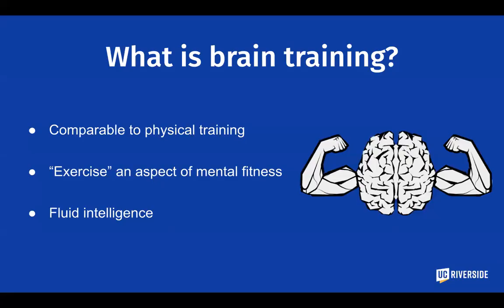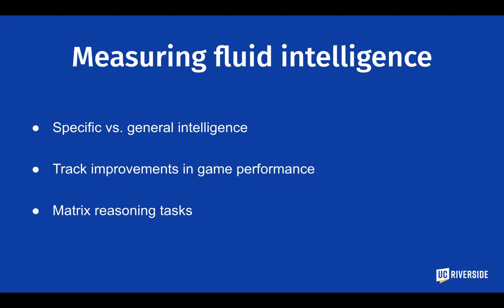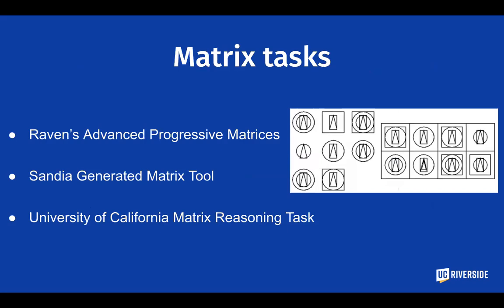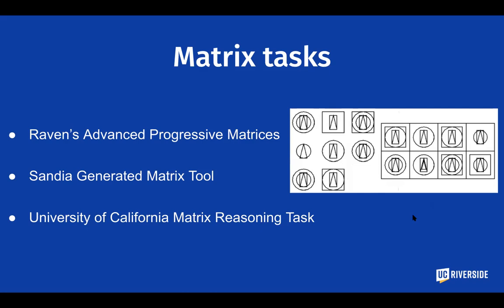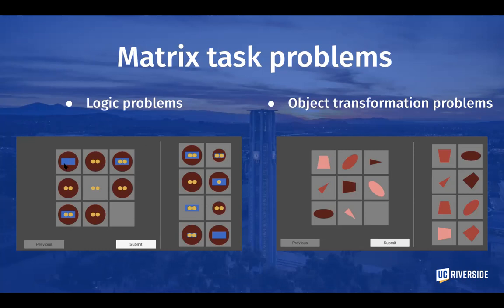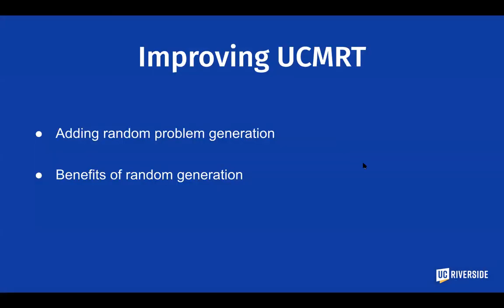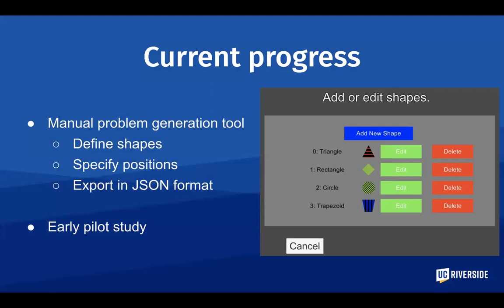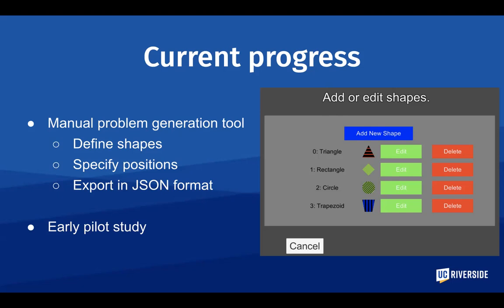UCR Undergraduate Research: David May